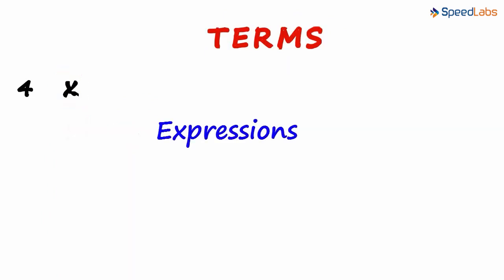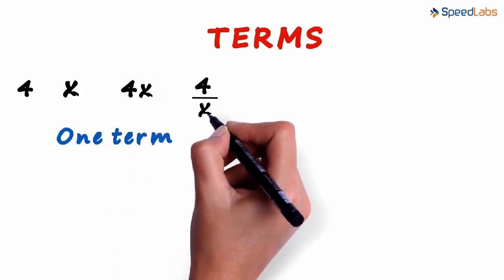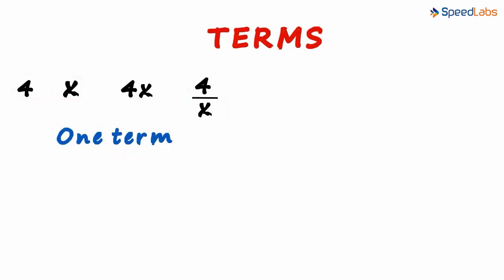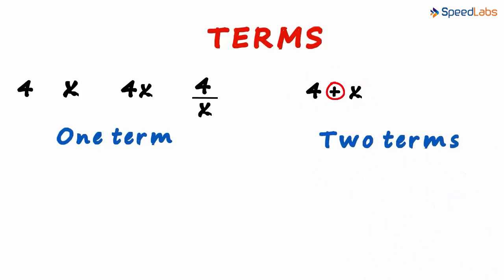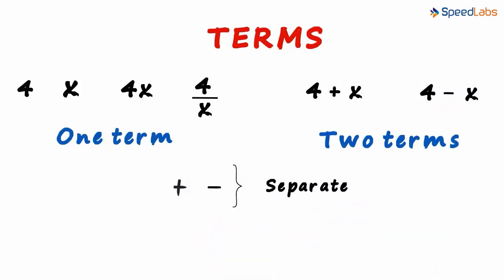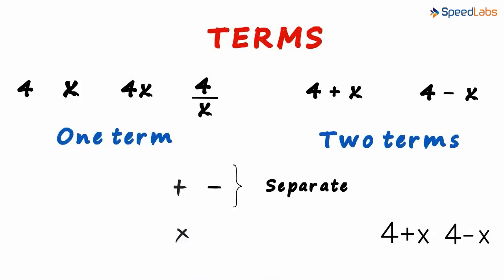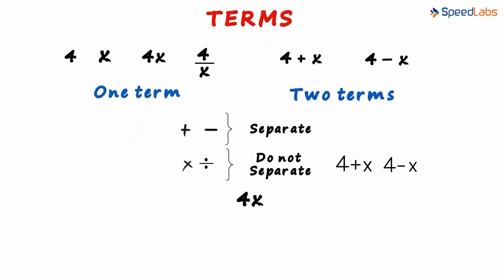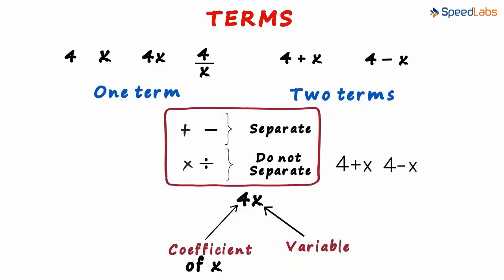Class-6-Mathematics-Ch-11-Algebra–Topic- What are Terms